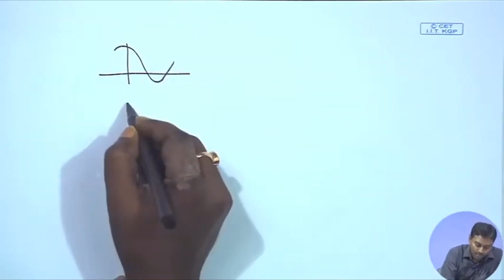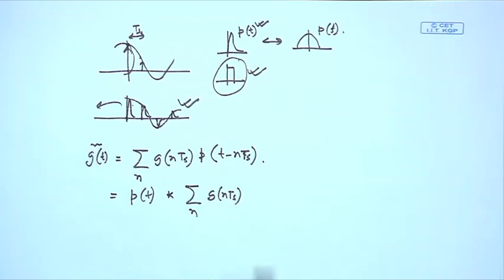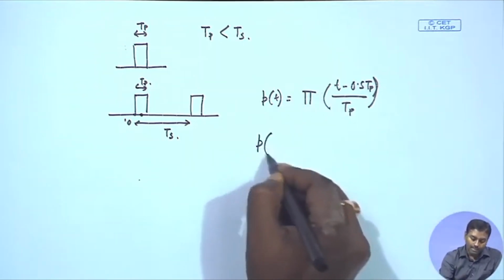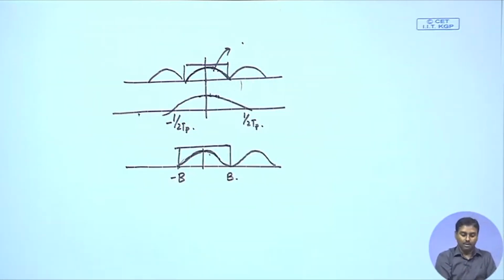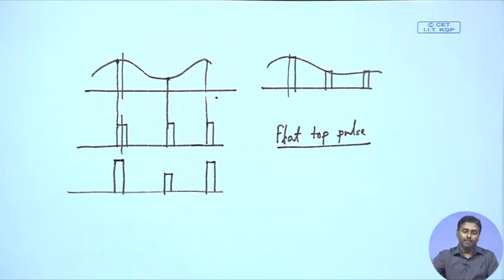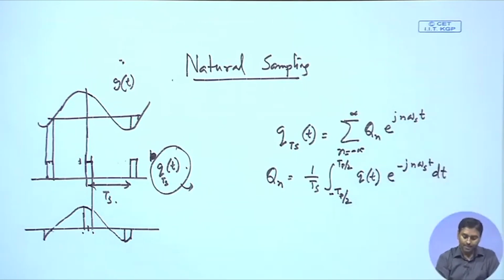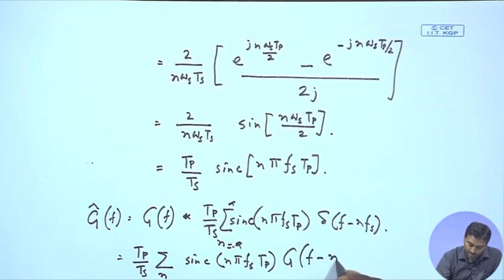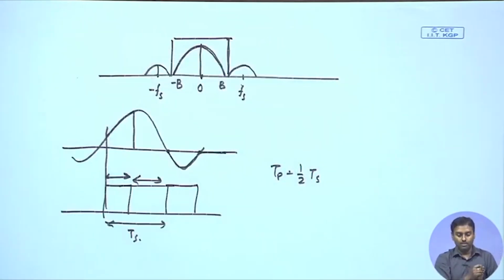Flat Top Vs Natural Sampling